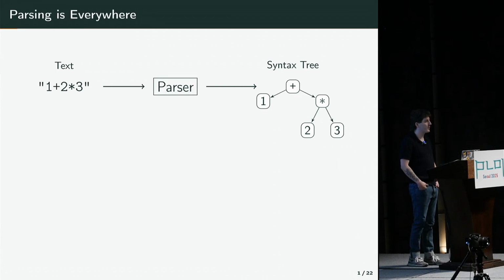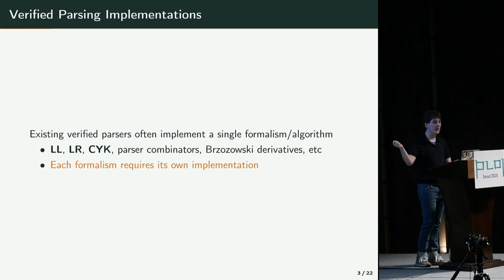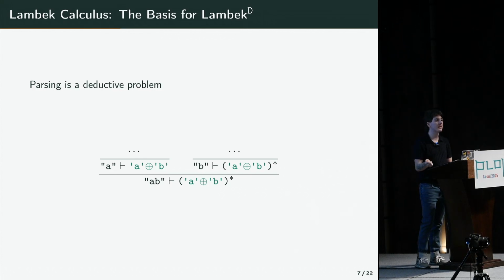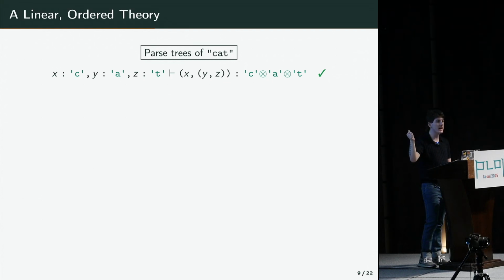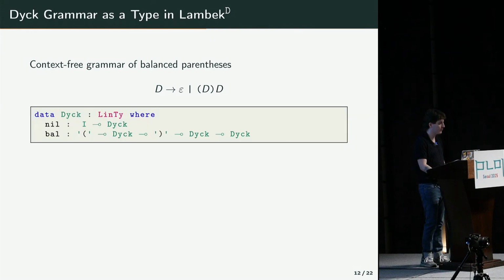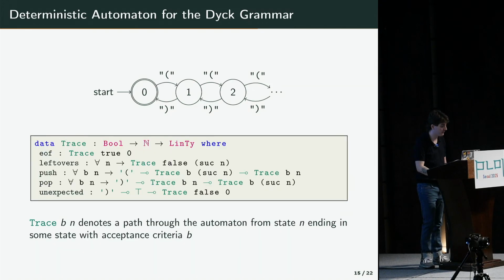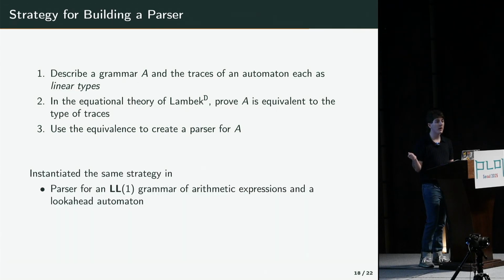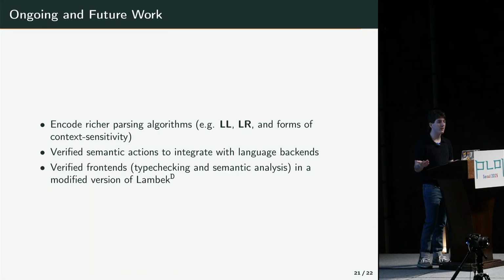[PLDI'25] Intrinsic Verification of Parsers and Formal Grammar Theory in Dependent Lambek Calculus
Intrinsic Verification of Parsers and Formal Grammar Theory in Dependent Lambek Calculus (Video, PLDI 2025)
Steven Schaefer, Nathan Varner, Pedro Henrique Azevedo de Amorim, and Max S. New
(University of Michigan, USA; University of Michigan, USA; University of Oxford, UK; University of Michigan, USA)

Abstract: We present Dependent Lambek Calculus (LambekD), a domain-specific dependent type theory for verified parsing and formal grammar theory. In LambekD, linear types are used as a syntax for formal grammars, and parsers can be written as linear terms. The linear typing restriction provides a form of intrinsic verification that a parser yields only valid parse trees for the input string. We demonstrate the expressivity of this system by showing that the combination of inductive linear types and dependency on non-linear data can be used to encode commonly used grammar formalisms such as regular and context-free grammars as well as traces of various types of automata. Using these encodings, we define parsers for regular expressions using deterministic automata, as well as examples of verified parsers of context-free grammars. We present a denotational semantics of our type theory that interprets the linear types as functions from strings to sets of abstract parse trees and terms as parse transformers. Based on this denotational semantics, we have made a prototype implementation of LambekD using a shallow embedding in the Agda proof assistant. All of our examples parsers have been implemented in this prototype implementation.